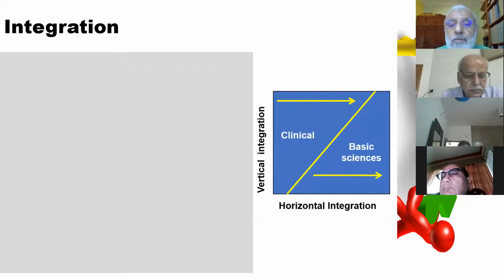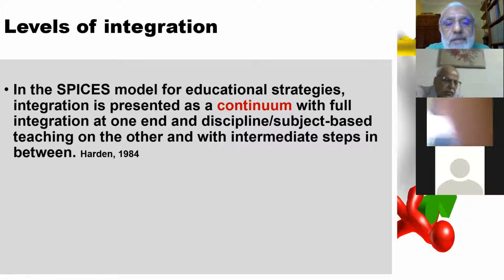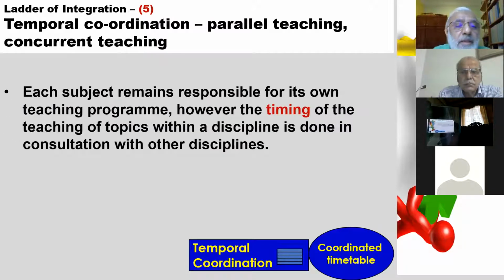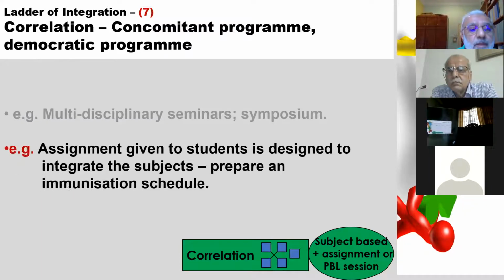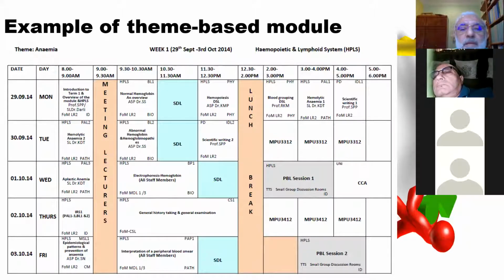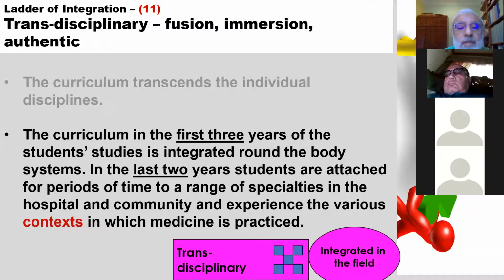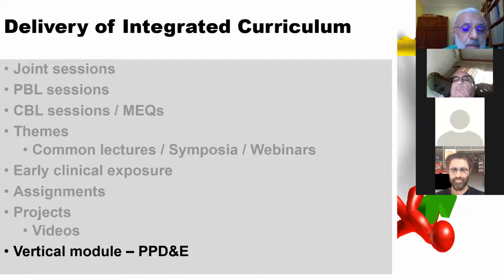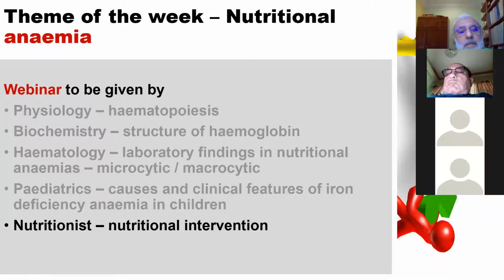Medical Education Webinar - Delivering Integrated Curriculum Online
After attending this session, the participants would be able to:

1. Explain the concept of integration in the curriculum
2. Identify different levels of integration in the curriculum
3. Draw a timetable of an integrated module
4. Deliver the contents of an integrated module online
5. Assess the students based on the principles of integration

This Webinar will be useful for:

1. Medical educationists
2. Medical teachers
3. Course organisers
4. Postgraduate students in medical education
5. Administrators of teaching institutions